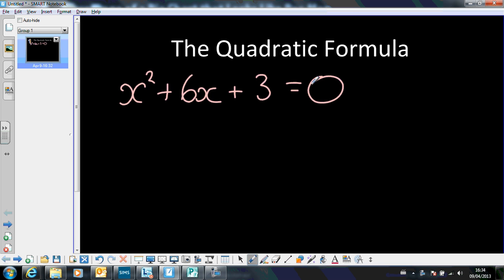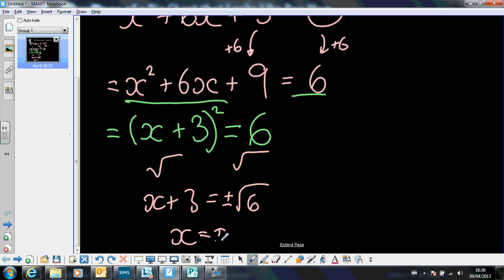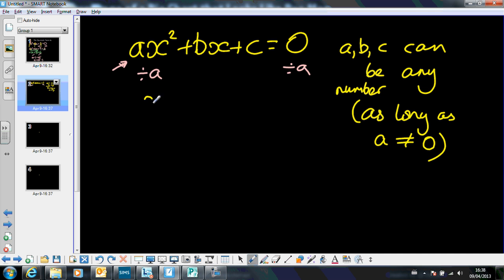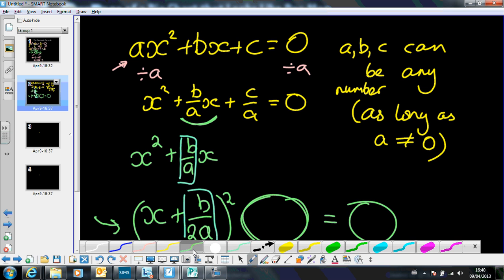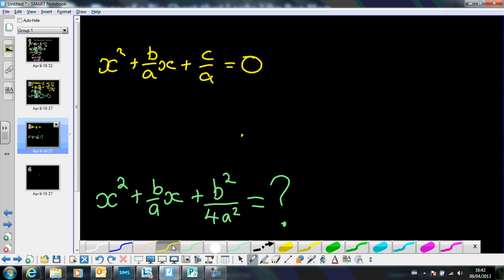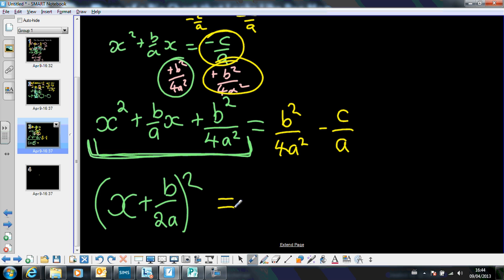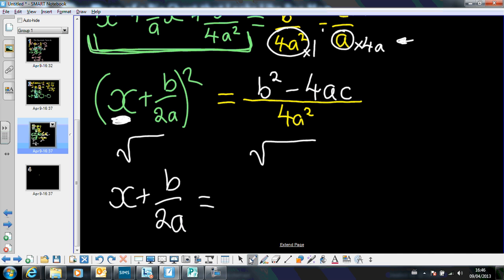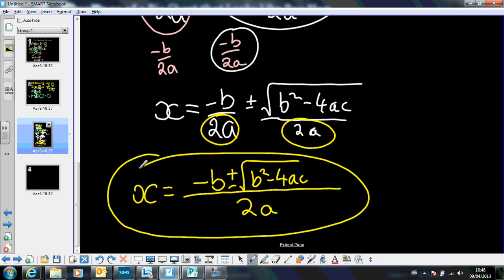quadratic formula derivation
How to derive the quadratic formula by completing the square.